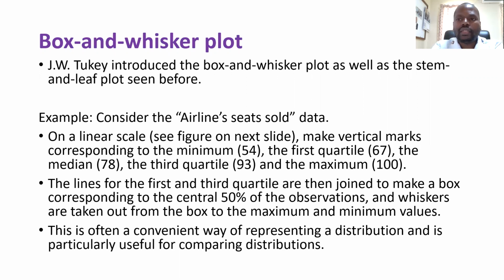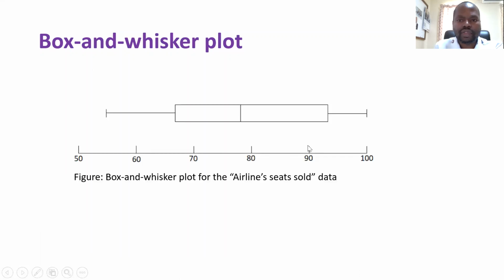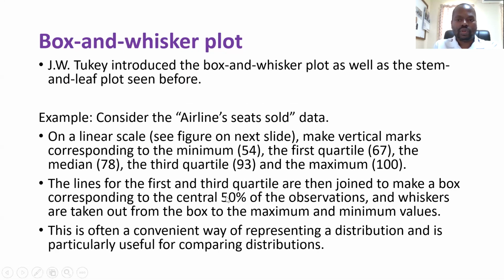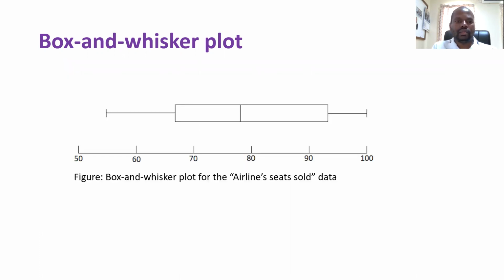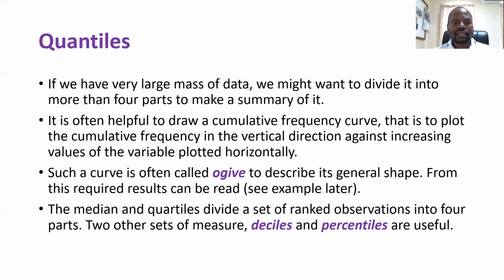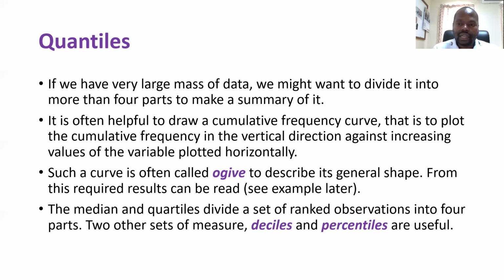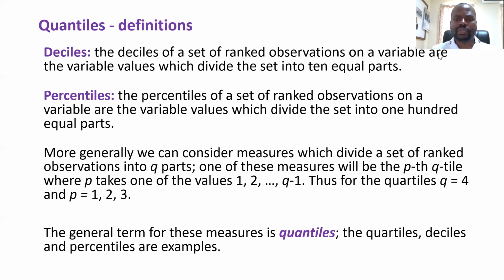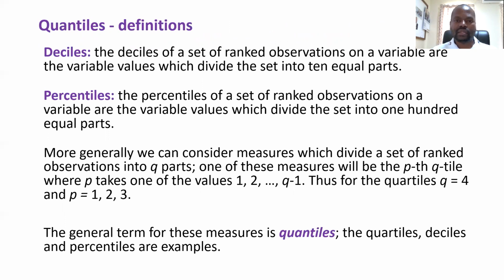Box and whisker plot and quantiles